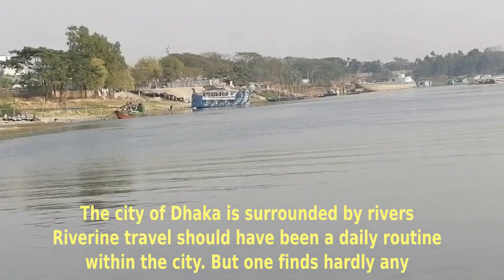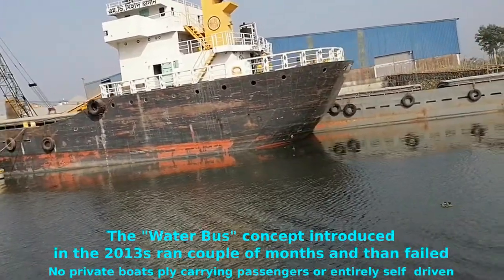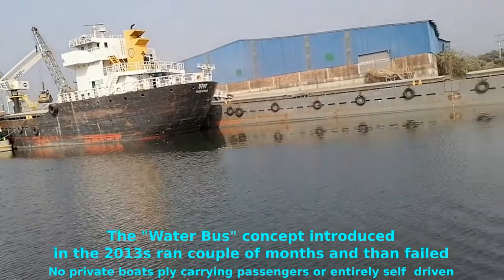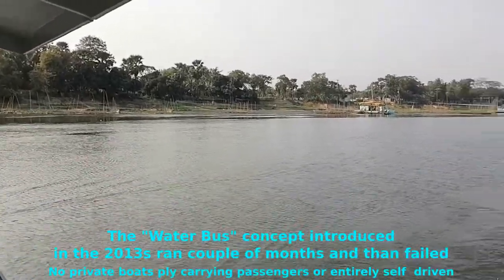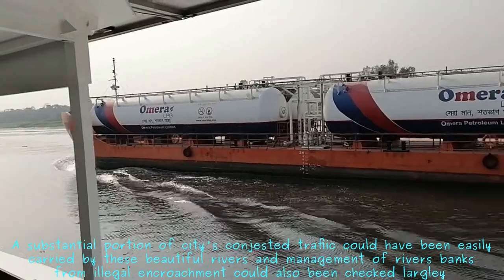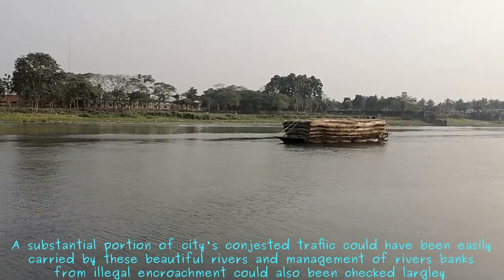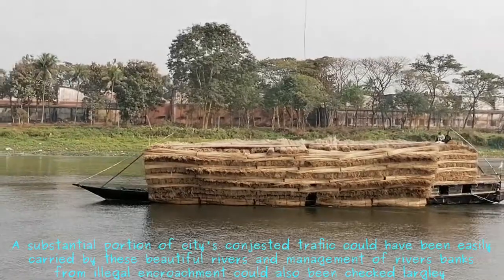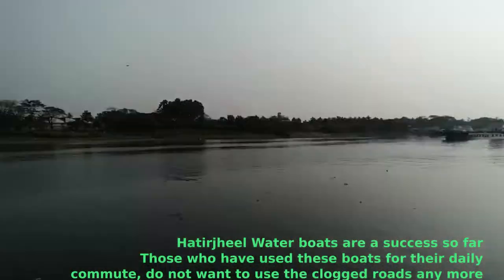Shitalakhya River Cruise, Starting from La Rivere resort near Kanchan bridge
On a twilight winter morning we as a group of friends, had taken a "Solar Boat" to make this journey. One can hardly find a good boat to make this kind of "internal" river tour in a city surrounded by rivers on all sides

One can find 1000 passengers capacity leaving Sadarghat (main river port of Dhaka city) to far flung areas like Chandpur, Barisal, Bhola that is all the southern riverine districts or cities of Bangladesh. But if one or couple of families or friends want to take a city river cruise either during day or at night, there is disappointment so far.

This "Solar Boat" we took had cruising speed of 4km/hr (Even walking is faster that this!) this had a capacity of 20 to 30 people at most. They could arrange "Lunch" on the deck. But to our surprise, they (the cruise operator) informed us that they will soon stop this (perhaps the only ones, at the time of uploading this video) day cruise /tour service for lack of enthusiasm to use this boat for tour in Shitalakhya river